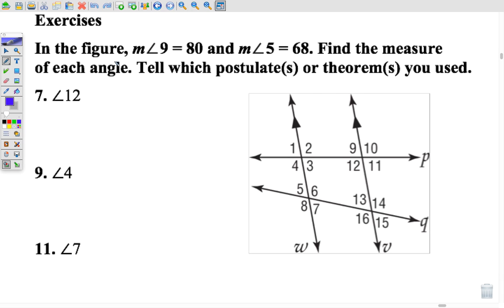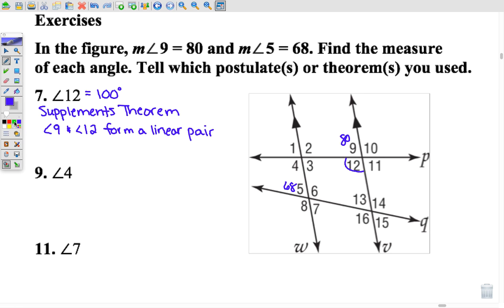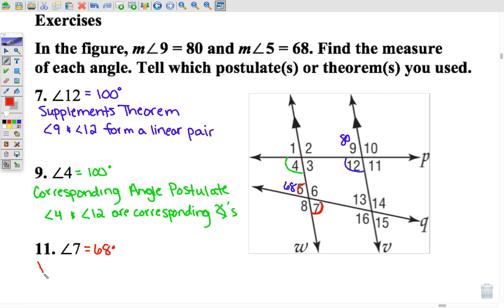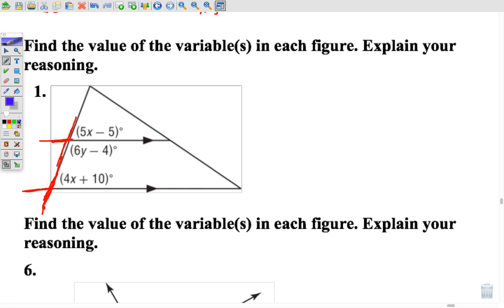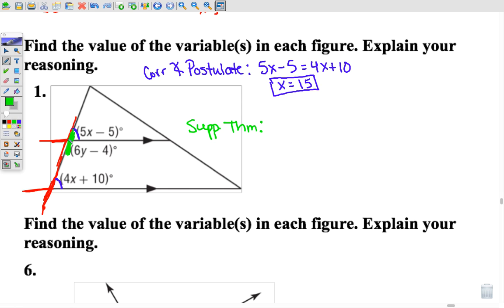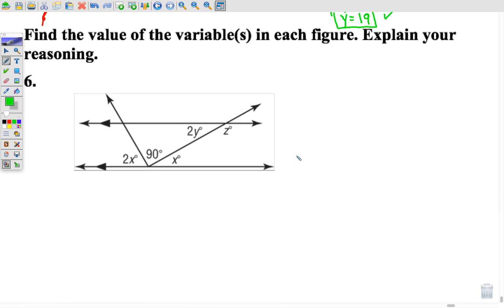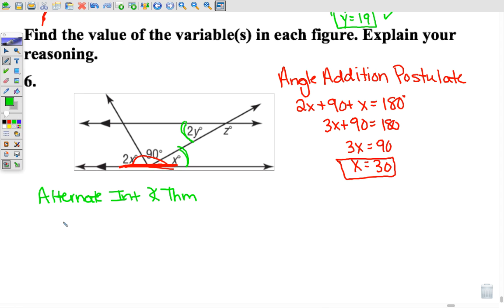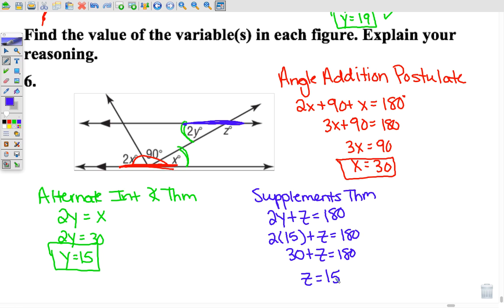PAP Geo 3-2 Examples